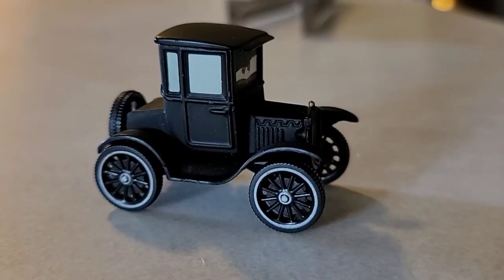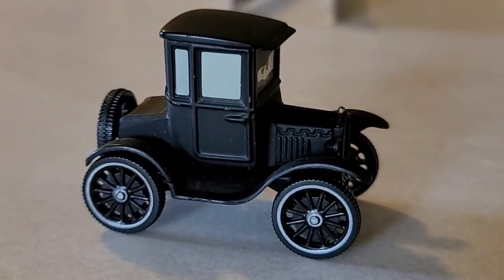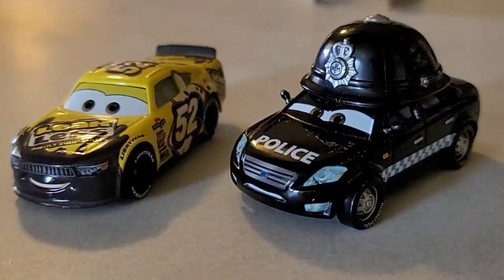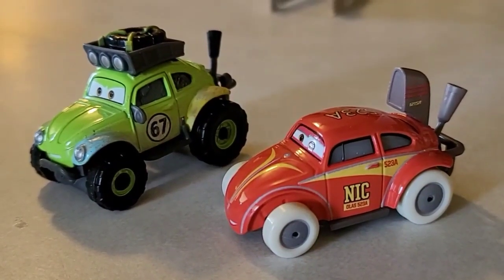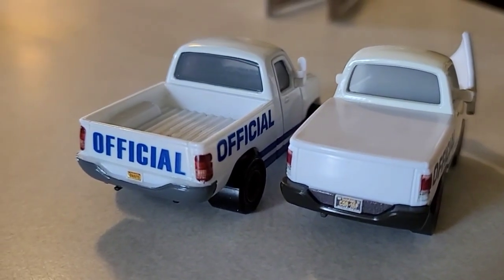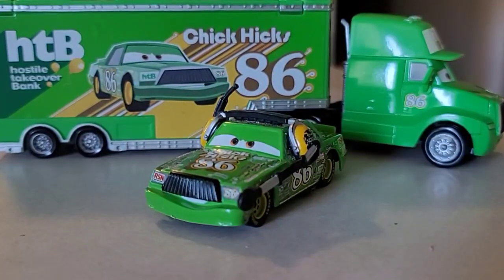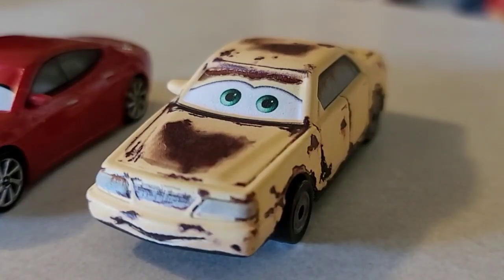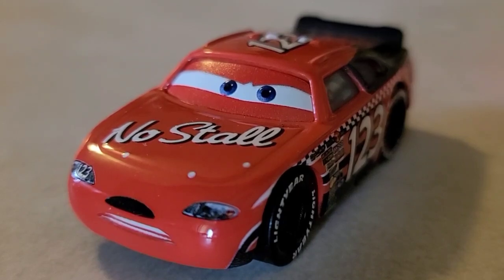The Disney Cars world is weird, unique and very interesting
The Disney Cars universe is very popular, weird and interesting to a lot of automotive fans, especially when we have Cars characters who are very similar to each other.